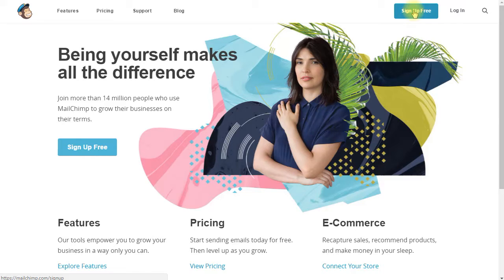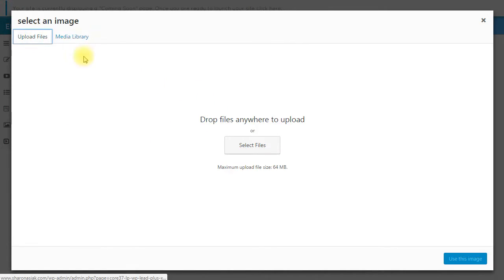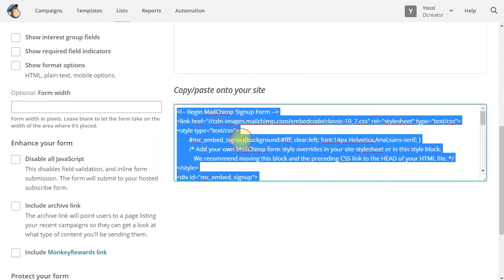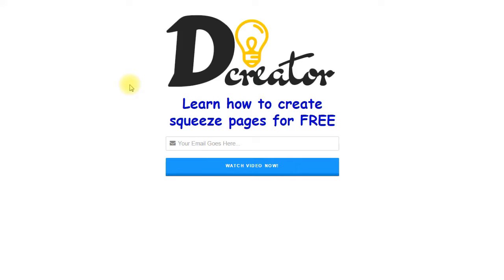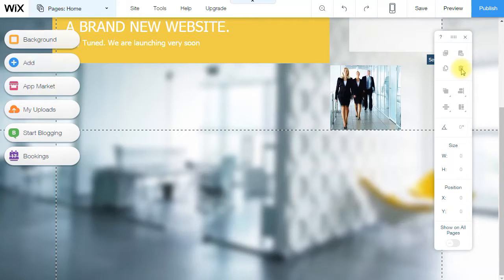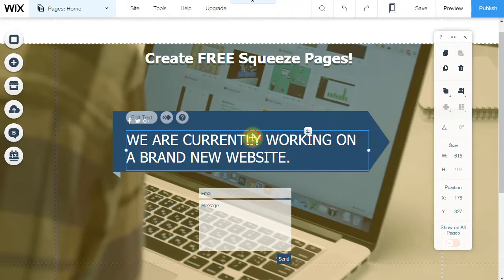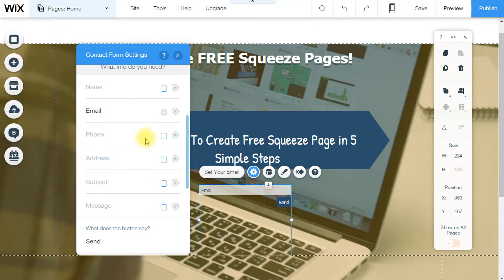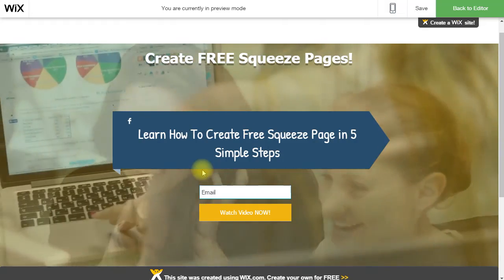How To Create a Squeeze Page For FREE - Step By Step Tutorial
How To Create Squeeze Page For FREE - 2 FREE Simple tools that will help you to create your first squeeze page or landing page today!

Practicing on Squeeze pages creation is one of the most common issues among beginners - this video is for you!

Create squeeze page easily and in a few minutes with this step by step guide - Comment & Share if you liked it!

- Open Mailchimp account 00:25

Section 2: Create a squeeze page with WP Lead Plus X 00:48

Section 3: Create a Squeeze page with Wix 07:17

Section 4: Conclusion 15:18